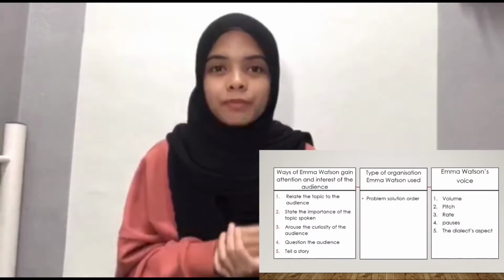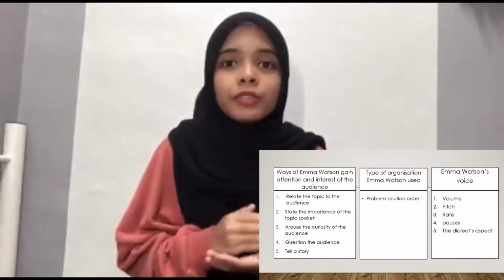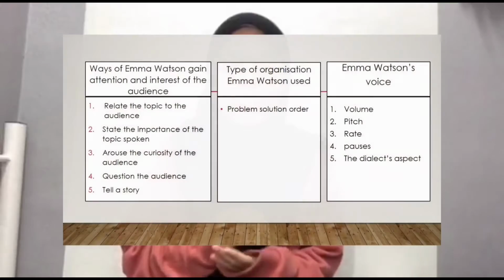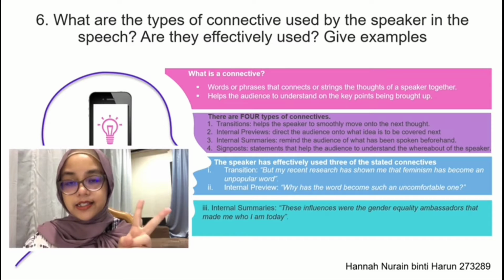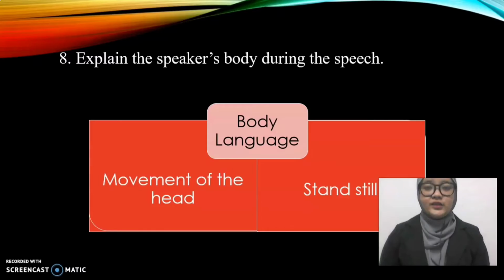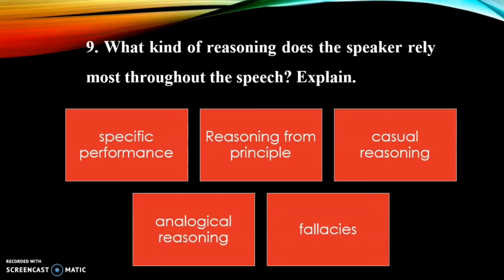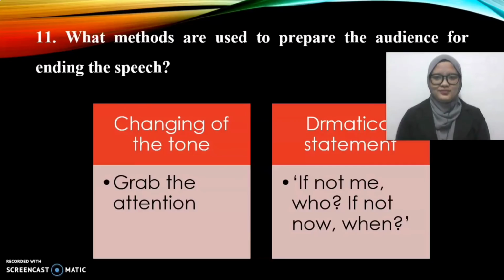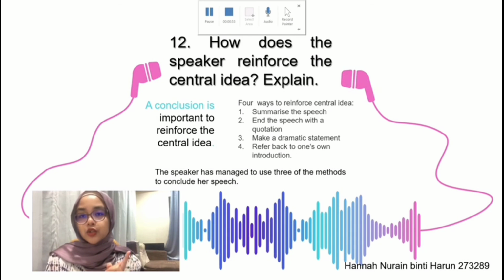Raw Speech Analysis Public Speaking